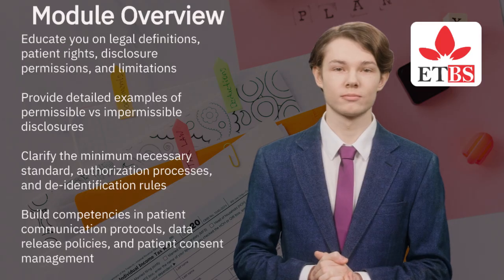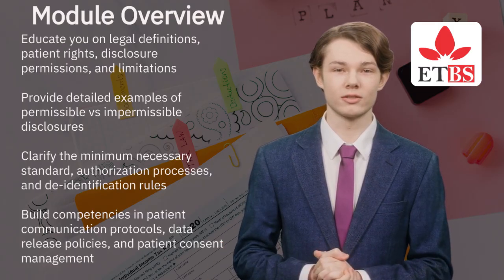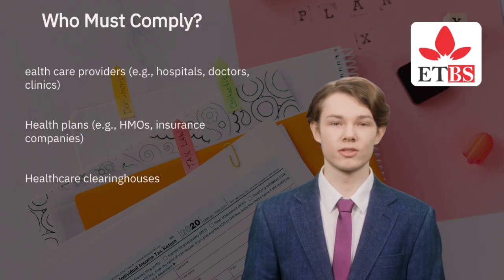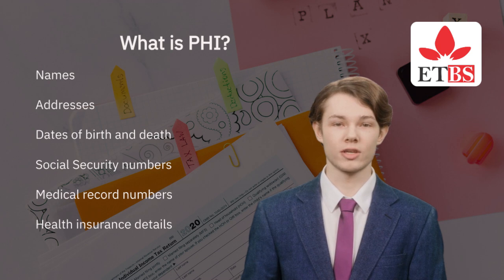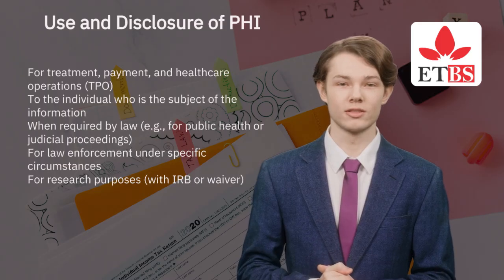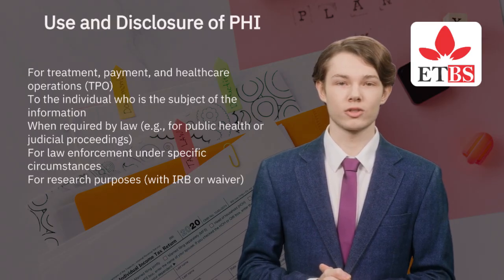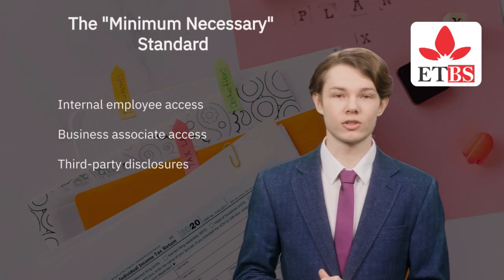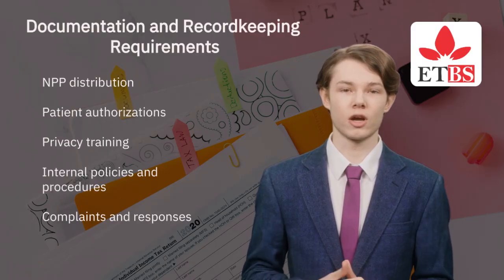HIPAA COMPLIANCE COURSE Module 2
Module Overview
The HIPAA Privacy Rule, implemented in 2003 under Title II of HIPAA, is the cornerstone regulation governing the use and disclosure of Protected Health Information (PHI) by covered entities and their business associates. This module is structured to:
Educate you on legal definitions, patient rights, disclosure permissions, and limitations

Provide detailed examples of permissible vs impermissible disclosures

Clarify the minimum necessary standard, authorization processes, and de-identification rules

Build competencies in patient communication protocols, data release policies, and patient consent management
By the end of this module, you will be equipped with the tools and knowledge necessary to safeguard PHI, support patient empowerment, and ensure full organizational compliance with the HIPAA Privacy Rule.
In-Depth Content Breakdown
1. What is the HIPAA Privacy Rule?
The Privacy Rule establishes federal protections for individuals' health information and sets boundaries on the use and disclosure of that information without patient authorization. It applies to all forms of PHI, whether oral, paper, or electronic.
Key goals of the rule include:
Ensuring that individuals’ health information is properly protected

Allowing the flow of health information needed to provide and promote high-quality healthcare

Empowering patients with rights over their own health information
2. Who Must Comply?
Covered Entities (CEs):

Health care providers (e.g., hospitals, doctors, clinics)

Health plans (e.g., HMOs, insurance companies)

Healthcare clearinghouses

Business Associates (BAs):

Any person or company performing services on behalf of a CE that involves PHI access (e.g., billing services, EHR vendors, legal consultants)
These entities are legally obligated to comply with the Privacy Rule and to ensure contracts (BAAs) exist between CEs and BAs outlining responsibilities.
3. What is PHI?
Protected Health Information (PHI) refers to any individually identifiable health information held or transmitted by a covered entity or business associate. PHI includes data such as:
Names

Addresses

Dates of birth and death

Social Security numbers

Medical record numbers

Health insurance details

Biometrics

Lab results, scans, treatment history
There are 18 specific identifiers that classify information as PHI under HIPAA.
 4. Patients’ Rights Under the Privacy Rule
Patients are granted significant control over their health information. Their rights include:
Right to Access their health records

Right to Request Corrections to inaccurate information

Right to Receive a Notice of Privacy Practices (NPP)

Right to Restrict Disclosure in certain scenarios

Right to Request Confidential Communications

Right to File Complaints without fear of retaliation

Covered entities must comply with these rights within a defined timeframe (usually 30 days for record access).
5. Use and Disclosure of PHI
The Privacy Rule allows PHI to be used or disclosed without authorization only in specific situations, such as:
For treatment, payment, and healthcare operations (TPO)
To the individual who is the subject of the information
When required by law (e.g., for public health or judicial proceedings)
For law enforcement under specific circumstances
For research purposes (with IRB or waiver)
All other disclosures require written authorization from the individual.
6. The "Minimum Necessary" Standard
This principle requires that only the minimum necessary amount of PHI be used or disclosed to accomplish the intended purpose. It is one of HIPAA’s core safeguards and applies to:
Internal employee access

Business associate access

Third-party disclosures
Exceptions include treatment-related disclosures where full access may be justified.
7. Notice of Privacy Practices (NPP)
Covered entities must provide patients with an NPP document explaining:
How their PHI will be used

Their rights

The entity's responsibilities

Procedures for filing complaints
Patients must sign an acknowledgment of receipt of the NPP.
8. De-Identification of PHI
Under HIPAA, data can be de-identified by:
Safe Harbor Method: Removing all 18 PHI identifiers